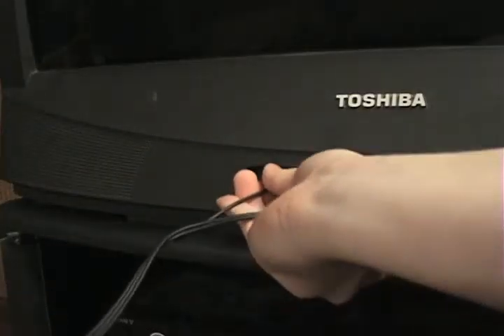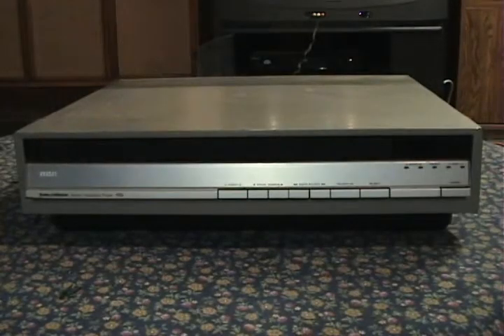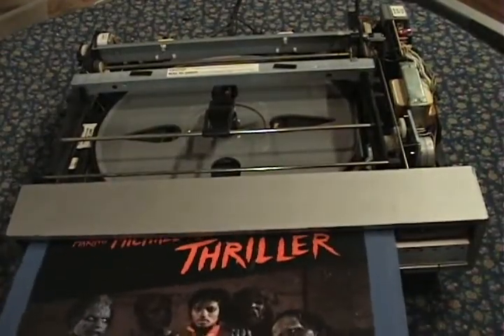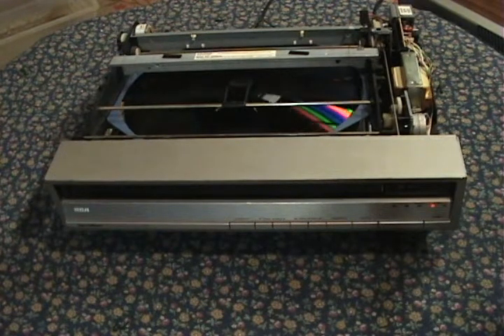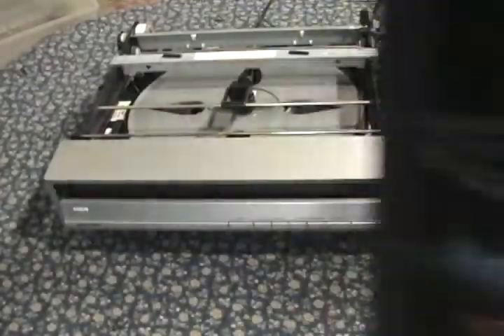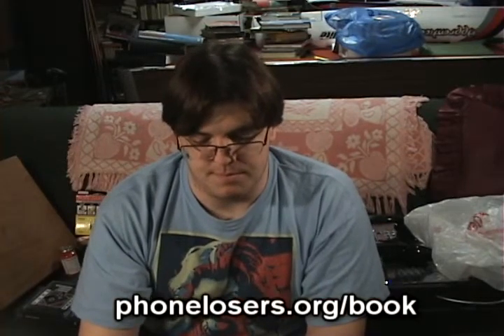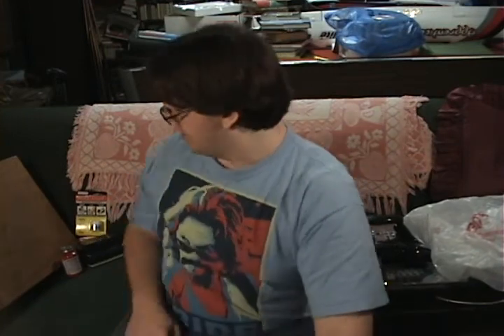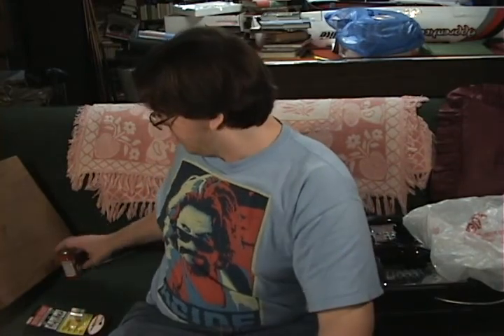Obsoleet s01e06 -- Part 2/4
"The Belatesode"

Show Notes

Segments:
CEDs Part II
Holiday Reviews
Commodore 1702

"CEDs Part II"
Shows the operation of several CED players including:
RCA Selectavision SKT 200
RCA Selectavision SJT 100
RCA Selectavision SFT 100
Zenith CED VP2000

"Holiday Reviews"
Reviews several items:
- "From Betamax to Blockbuster" by Joshua Greenberg
- "Phone Losers of America" by Brad Carter
- Get Lamp DVD
- Pure Pwnage Season One DVD and CD bundle
- Liquid Tape
- Wire Glue
- Digital Video Stabilizer
- Stylophone

"Commodore 1702"
Shows off the use of the Commodore 1702 monitor. Demonstrates homemade s-video to chroma/luma cables for high quality picture using a laserdisc player to pipe video to the monitors.

Like the show? Become a facebook fan!